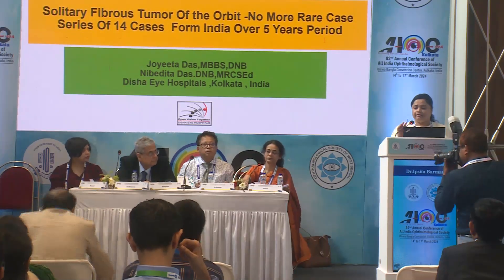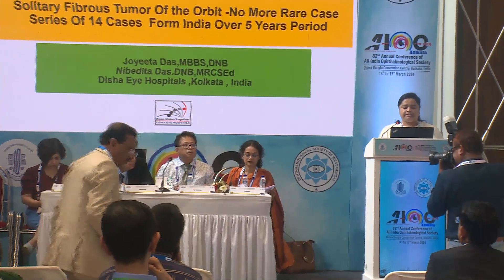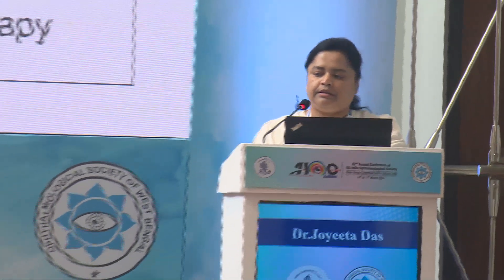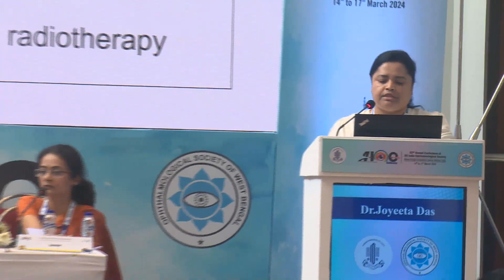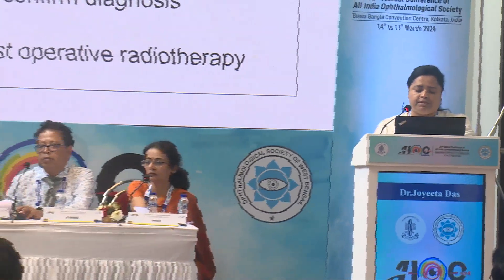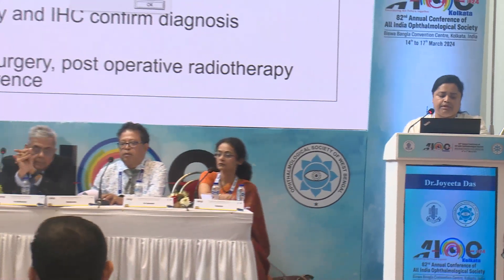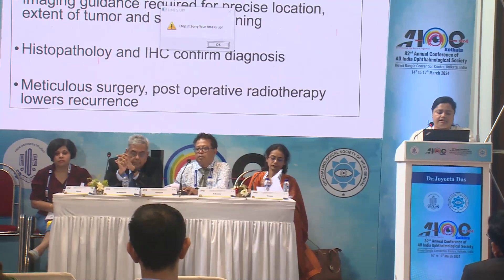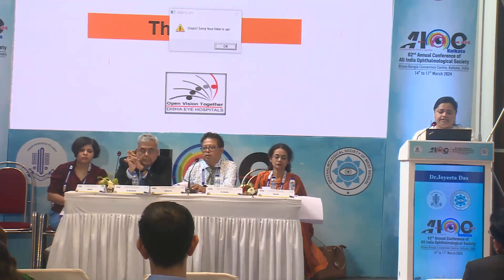AIOC2024 - Free Paper - Ocular Pathology - I- FP746- Solitary Fibrous Tumor Of the Orbit -No More ..